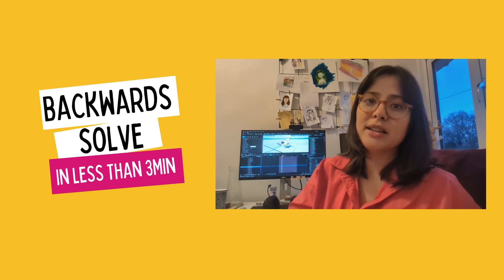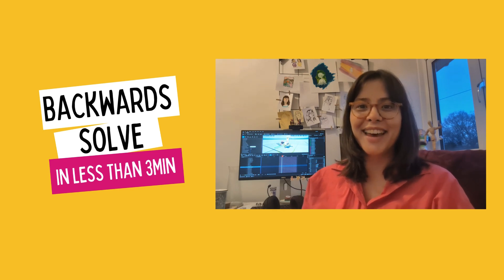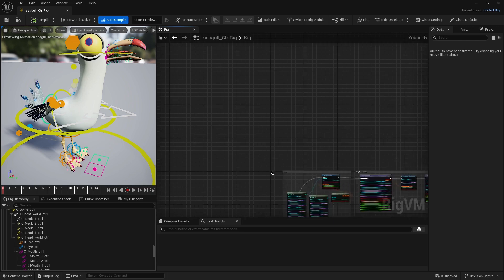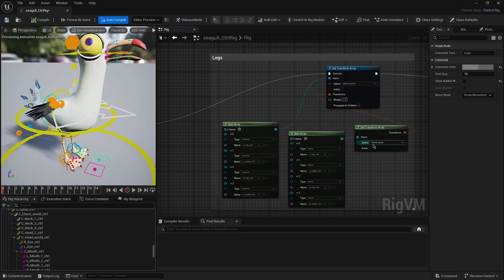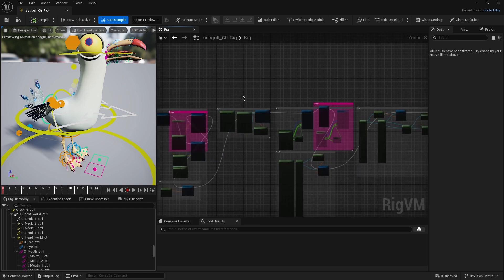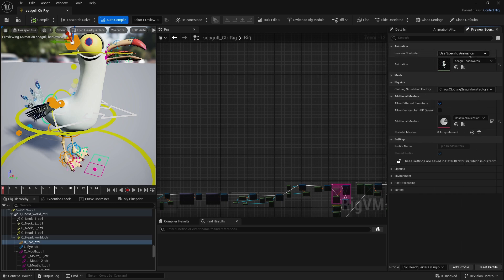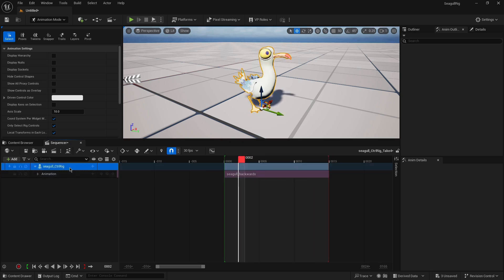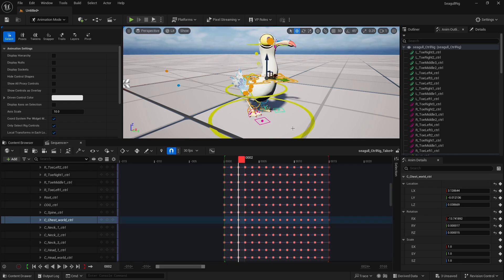UE5 - Control Rig - Backwards Solve under 3 min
Join me on The Seagull Lab, a place where we can finally discuss all things Tech Anim related and help each other grow.

Ready to bring your characters to life in Unreal Engine? This beginner-friendly course walks you through everything from the basics of importing FBX files to creating dynamic, production-ready control rigs. Link to my course